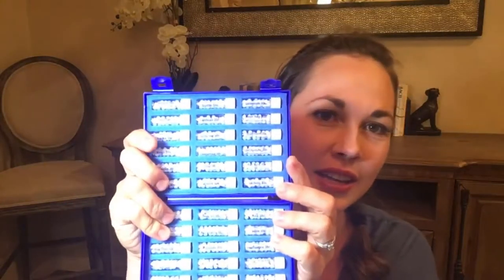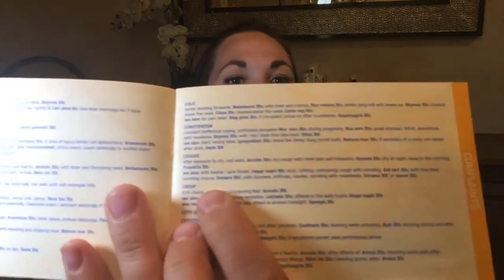Helios 36 Remedy Homeopathic Kit Review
I’ve managed to get my hands on the Helios 36 kit and today I’m going to tell you all about it and show you what comes with it and share with you why I think this is the kit you should start with if you are a beginner with homeopathy and I even have a really good reason that those of you who already have kits might want this one too, even if you already have all the remedies included in the kit.

Remedies in the Kit: Aconite, Ant tart, Apis, Arg-nit, Arnica, Arsenicum, Belladonna, Bryonia, Calc carb, Calendula, Cantharis, Carbo veg, Chamomilla, China, Drosera, Gelsemium, Hepar sulph, Hypericum, Ignatia, Ipecac, Kali bich, Lachesis, Ledum, Lycopodium, Mag phos, Mercurius, Natrum mur, Nux vom, Phosphorus, Pulsatilla, Rhus tox, Ruta, Sepia, Silica, Staphisagria, Sulphur.